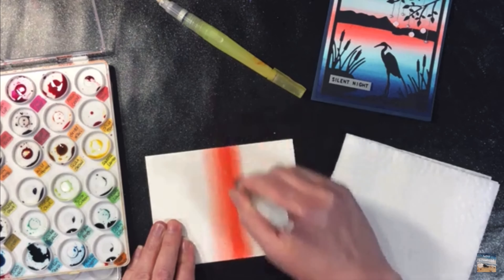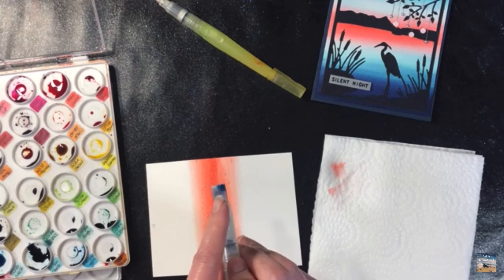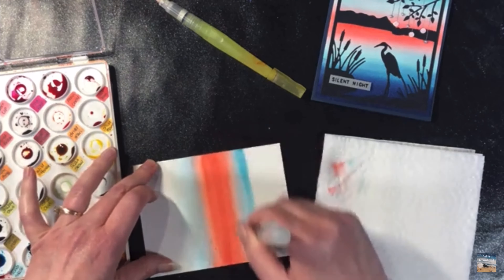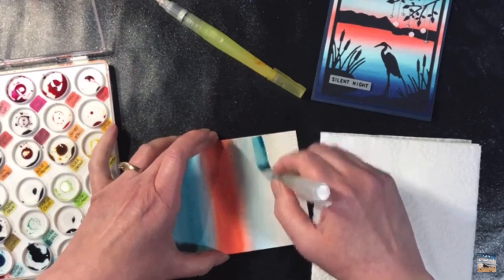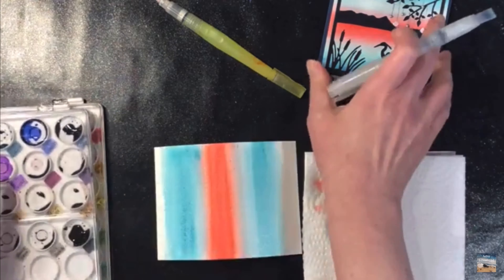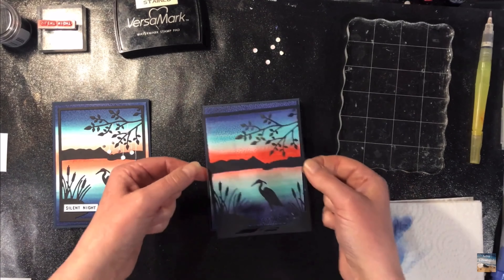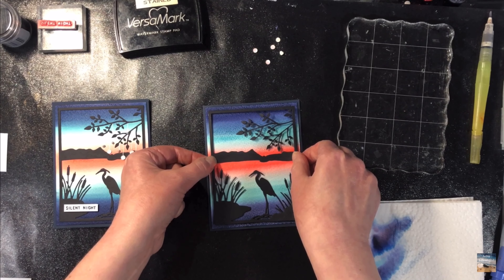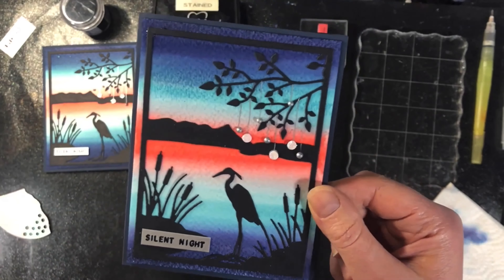Impression Obsession Heron & Lake Die Review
The Impression Obsession Heron & Lake die is a create die to use to create cardst for pretty much any occasion.  It's simple and elegant all at the same time.